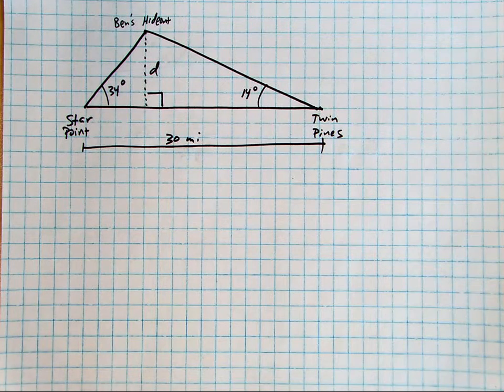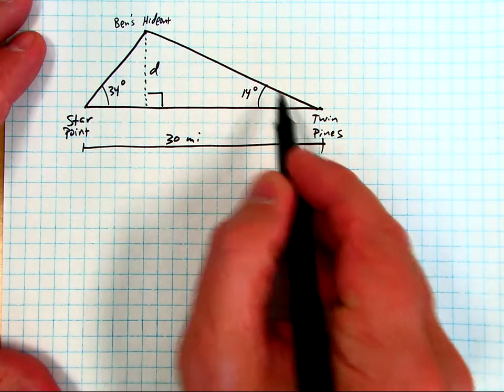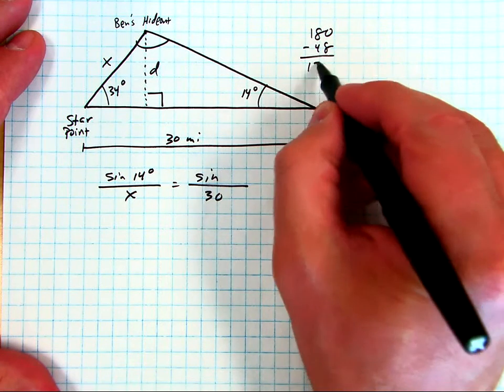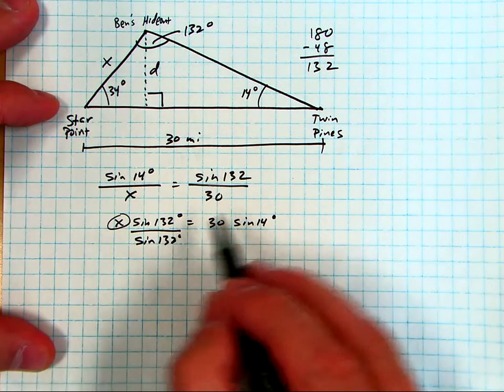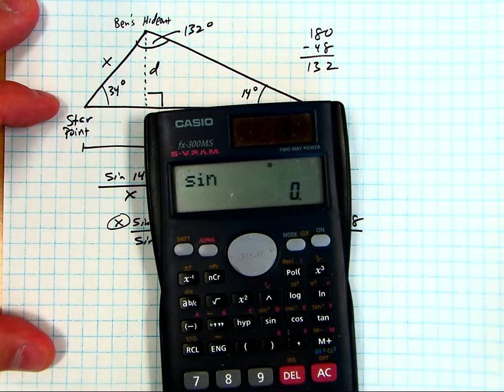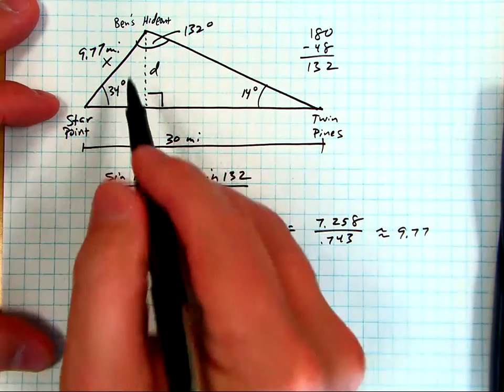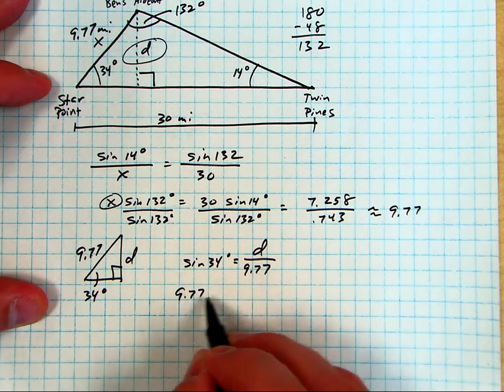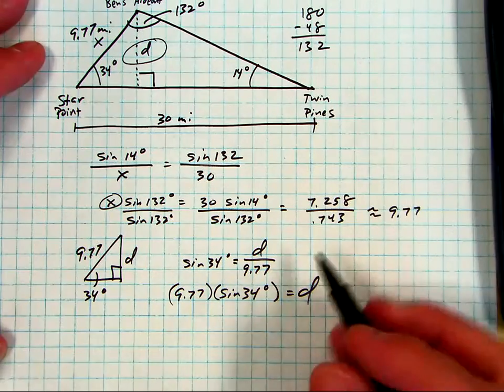m3 5 6 set 7 onenote video